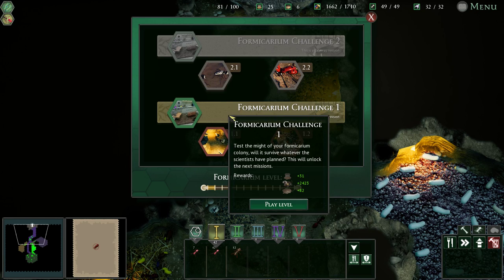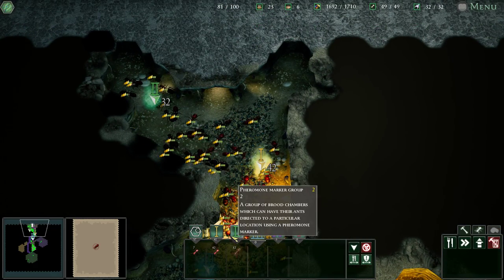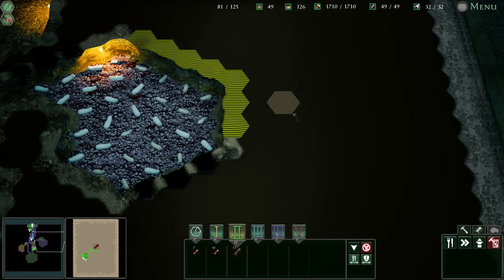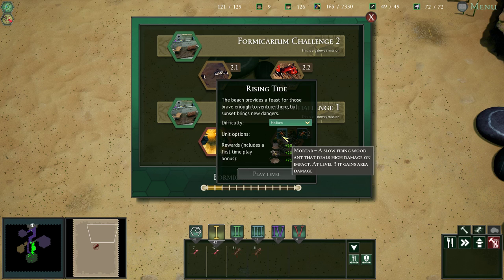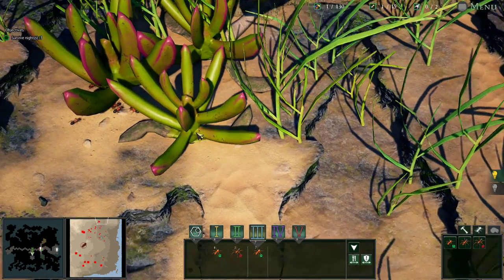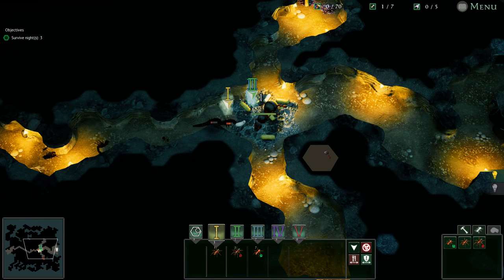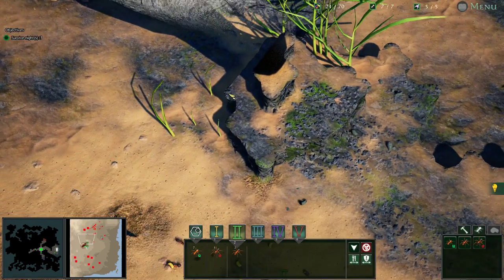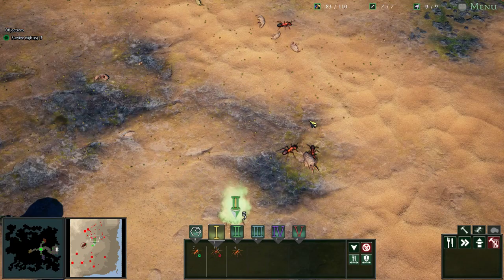Empires of the Undergrowth Formicarium Challenge 1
Empires of the Undergrowth Gameplay Overview:

"Your queen has set up home beneath a rotting log. She is fat, and vulnerable. Her first brood will need to move quickly if the colony is to survive. Their priority now is to find food, and there is plenty around; but there are other hungry creatures in the undergrowth. The workers will need to be vigilant."

Empires of the Undergrowth is an ant colony management game, in a fast-paced real-time strategy style. The player excavates their nest underground, constructing tunnels and chambers to store food and raise brood. On the surface, the ants claim territory, gather resources, overwhelm fearsome arachnids and clash with other colonies. Nest design, army size, composition and attack timing are key to securing victory.

Play as different ant species and explore their unique traits and weaknesses
Encounter and overpower dangerous beetles, arachnids and other awesome arthropods
Grow your pet formicarium over time by completing missions